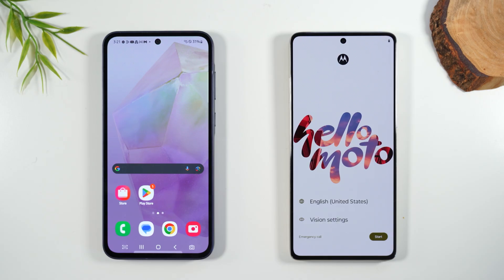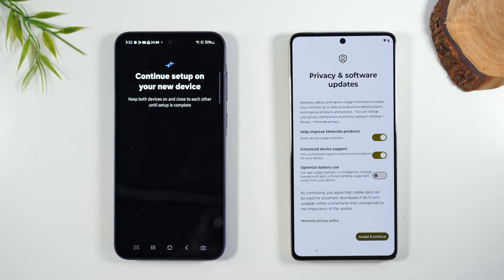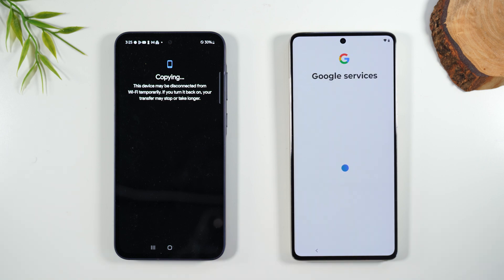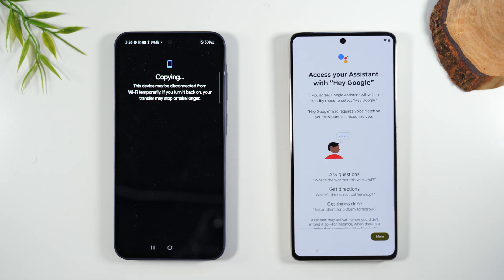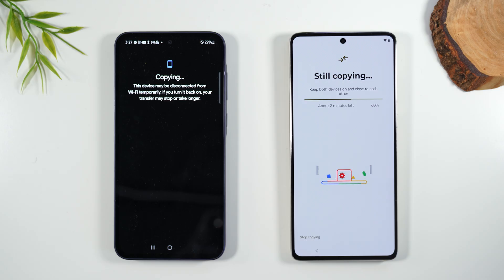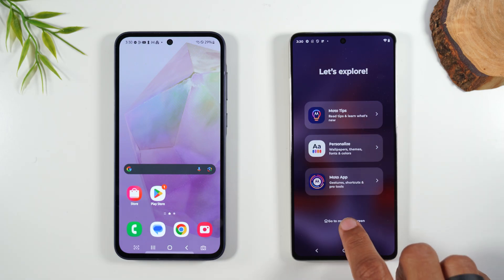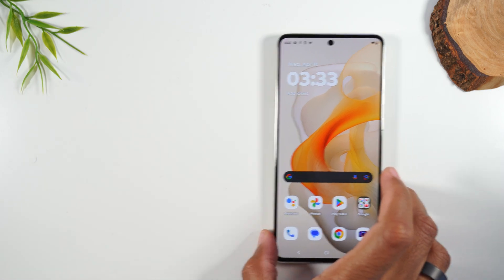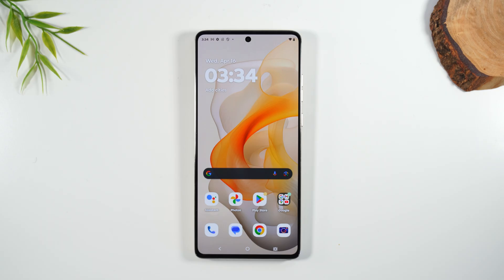How to Transfer All Data to Moto G Stylus 5g From an Old Phone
📍You need these for your Moto G Stylus ➡️

Walkthrough of how to transfer all of your pictures, videos, text messages, contacts and more from an old phone to the motorola moto G Stylus 5G (2024).